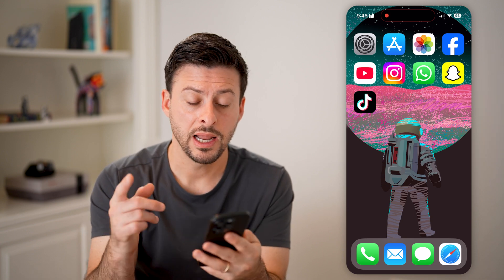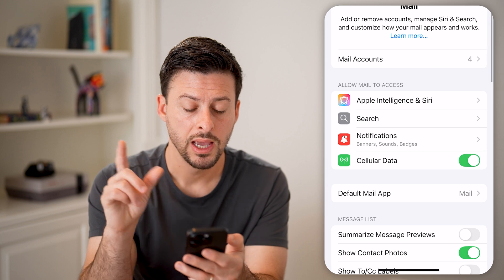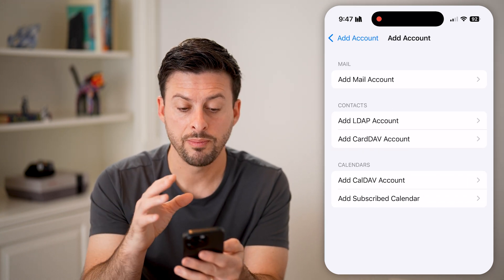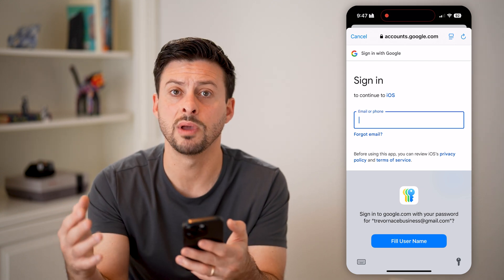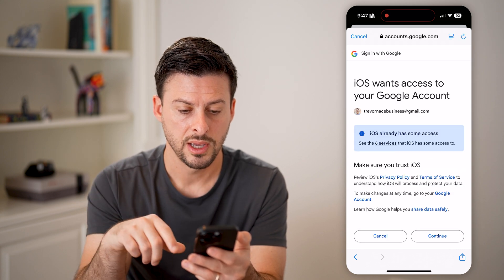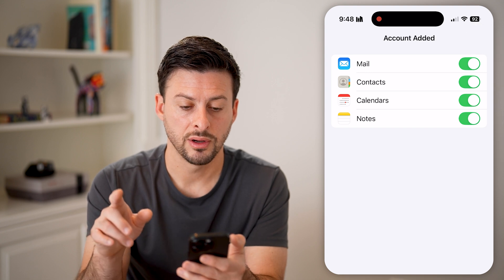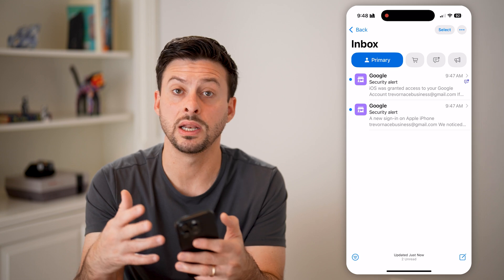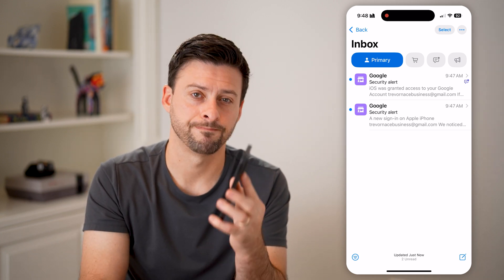How To Add Email Account To iPhone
Here's how to add a new email account to your iPhone if you want to check your Gmail, Outlook, etc.